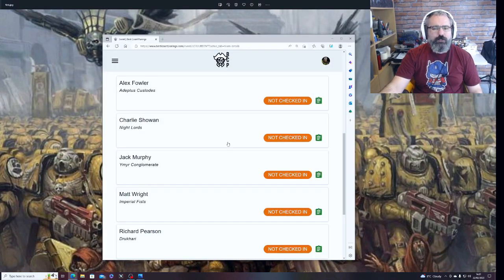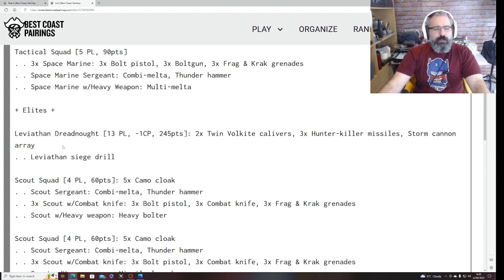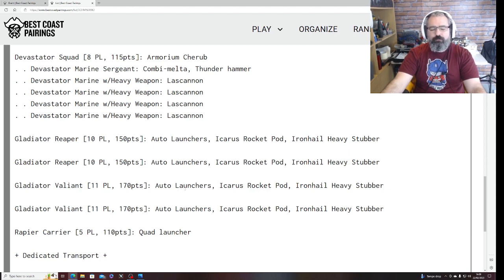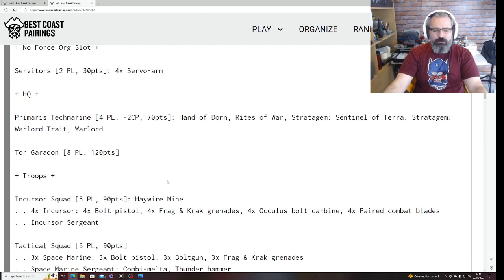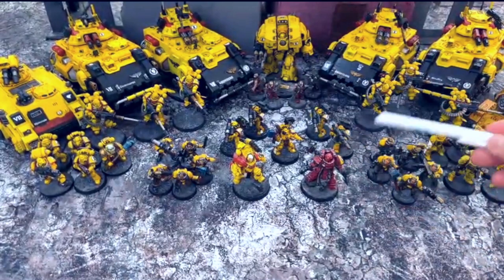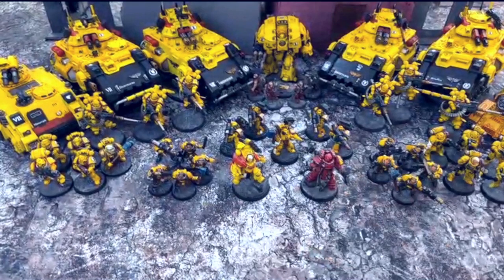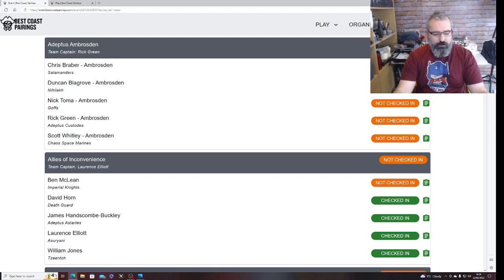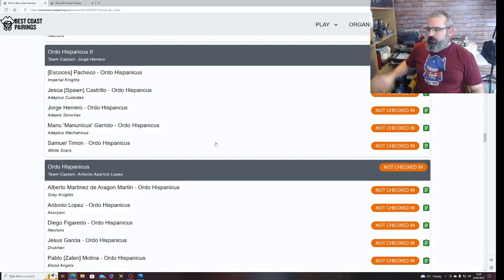Warhammer 40k Tournament Talk about the ITT Imperial Fists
Warhammer 40k Tournament Talk about the ITT( International Team Tournament)

Talking about my list I will be taking and much more

Imperial Fists

++ Arks of Omen Detachment (Imperium - Adeptus Astartes - Imperial Fists) [121 PL, 3CP, 2,000pts] ++

**Chapter Selector**: Imperial Fists

Arks of Omen Compulsory Type: Heavy Support

+ No Force Org Slot +

Servitors [2 PL, 30pts]: 4x Servo-arm

+ HQ +

Primaris Techmarine [4 PL, -2CP, 70pts]: Hand of Dorn, Rites of War, Stratagem: Sentinel of Terra, Stratagem: Warlord Trait, Warlord

Tor Garadon [8 PL, 120pts]

+ Troops +

Incursor Squad [5 PL, 90pts]: Haywire Mine
. . 4x Incursor: 4x Bolt pistol, 4x Frag & Krak grenades, 4x Occulus bolt carbine, 4x Paired combat blades
. . Incursor Sergeant

Tactical Squad [5 PL, 90pts]
. . 3x Space Marine: 3x Bolt pistol, 3x Boltgun, 3x Frag & Krak grenades
. . Space Marine Sergeant: Combi-melta, Thunder hammer
. . Space Marine w/Heavy Weapon: Multi-melta

+ Elites +

Leviathan Dreadnought [13 PL, -1CP, 245pts]: 2x Twin Volkite calivers, 3x Hunter-killer missiles, Storm cannon array
. . Leviathan siege drill

Scout Squad [4 PL, 60pts]: 5x Camo cloak
. . Scout Sergeant: Combi-melta, Thunder hammer
. . 3x Scout w/Combat knife: 3x Bolt pistol, 3x Combat knife, 3x Frag & Krak grenades
. . Scout w/Heavy weapon: Heavy bolter

. . Scout w/Heavy weapon: Missile launcher

+ Fast Attack +

Suppressor Squad [5 PL, 90pts]
. . 2x Suppressor: 2x Accelerator autocannon, 2x Bolt pistol, 2x Frag & Krak grenades
. . Suppressor Sergeant

. . Suppressor Sergeant

. . Suppressor Sergeant

+ Heavy Support +

Devastator Squad [8 PL, 115pts]: Armorium Cherub
. . Devastator Marine Sergeant: Combi-melta, Thunder hammer
. . Devastator Marine w/Heavy Weapon: Lascannon

Gladiator Reaper [10 PL, 150pts]: Auto Launchers, Icarus Rocket Pod, Ironhail Heavy Stubber

Gladiator Valiant  [11 PL, 170pts]: Auto Launchers, Icarus Rocket Pod, Ironhail Heavy Stubber

Rapier Carrier [5 PL, 110pts]: Quad launcher

+ Dedicated Transport +

Razorback [6 PL, 100pts]: Storm bolter, Twin lascannon